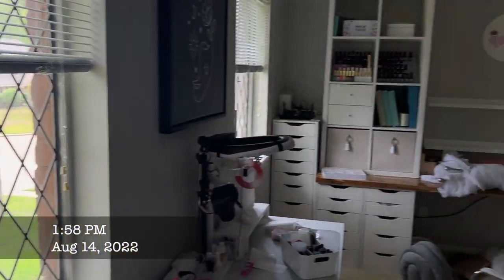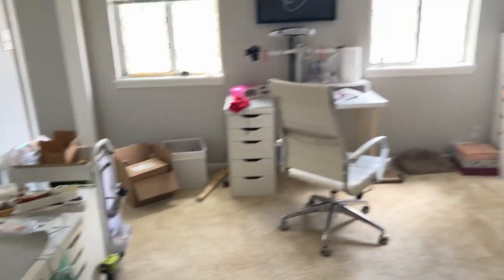Nail Room Ceiling Leak Update - Life as A CONTENT CREATOR | Vlog #4 | Creator Series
Let's hang out while I show you one of the projects that I have been working on and some behind the scenes details.

🛍 PRODUCTS MENTIONED:
*= commission links/code

❋ Curious about any products? Leave a comment about what you are interested in and I will reply back.

🎥  : RECORDING EQUIPMENT -